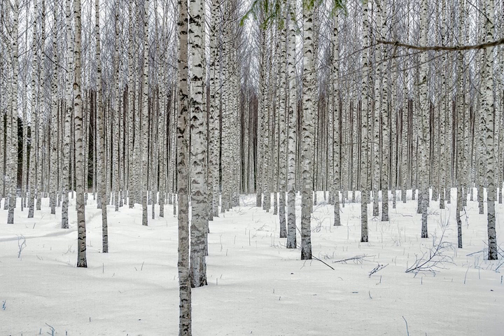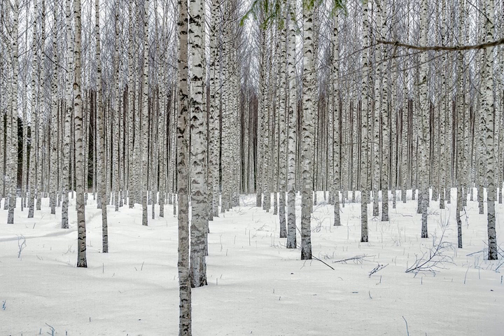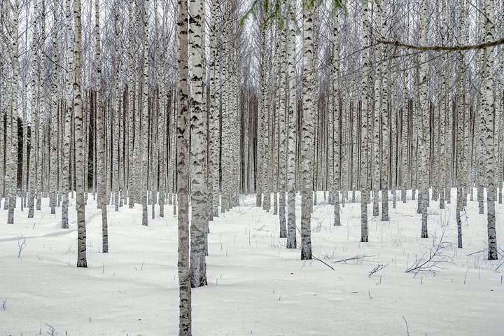Studies of Trees Lesson 4: The Birch